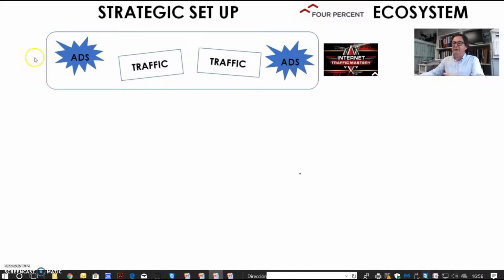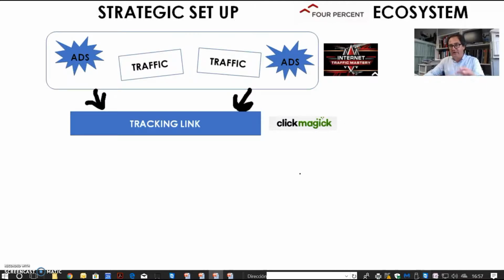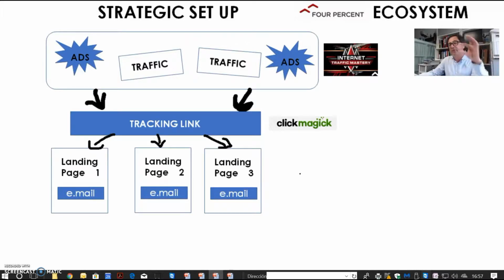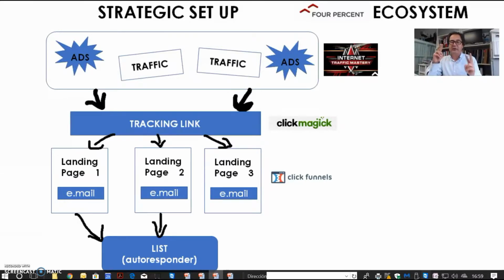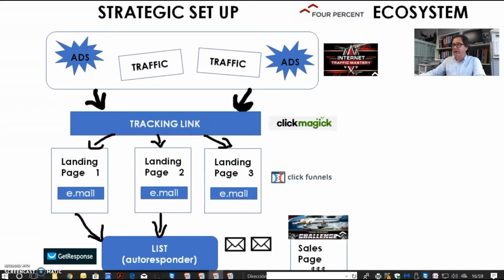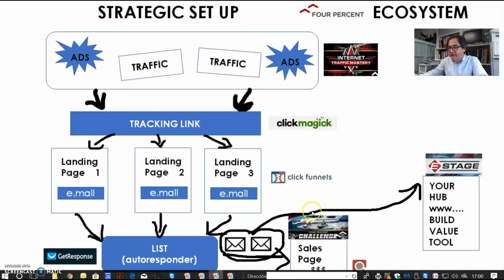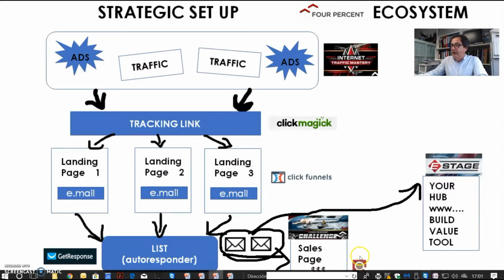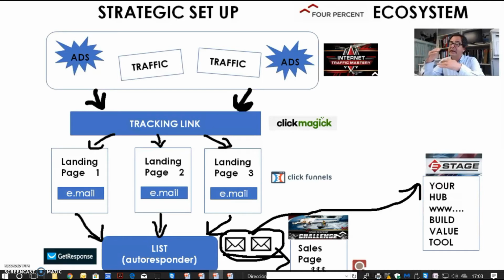The FourPercent : Strategic Ecosystem Set Up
The Fourpercent LIVE: weekly free webinars full of content

Hello

In this video, I explain to you how is set up the whole Fourpercent ecosystem.
To make money online you must set up a whole system that makes you automatize the whole process.
The main 3 things you  have to focus on are:
 - Traffic: no traffic = no sales
 - List building: it is what you own. Your subscribers and customers
 - Build your brand: If you want to make big money you have to bring value to your prospects and customers by creating your own home (website)

Aditional to these 3 things, it also has clear the MSI concept ( Multiple Streams of Income). You get one customer but you can offer him more products that he or she might help related to the one he or she bought first.
Millionaires have 7 Streams of Income at least.

 The FourPercent Challenge: The best training program for digital marketing

 DotComSecret FREE book: The Underground Playbook for Growing Your Company On Line

 Bluehost: software to create your own website, therefore build you as a brand

I hope you found it useful

Cheers
Carlos